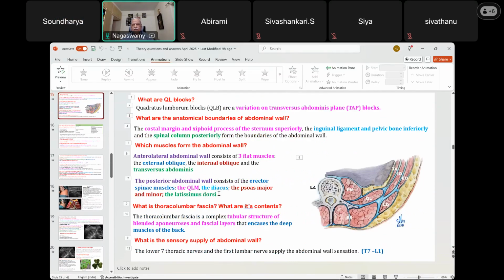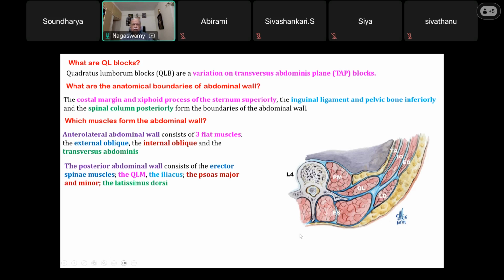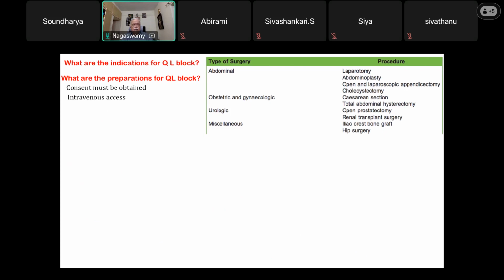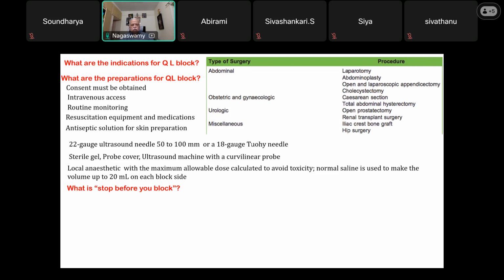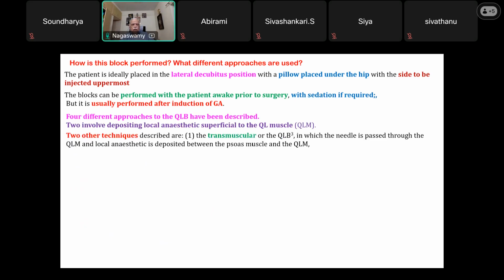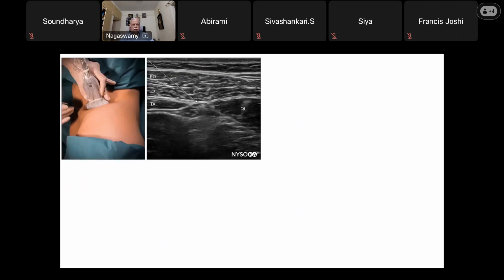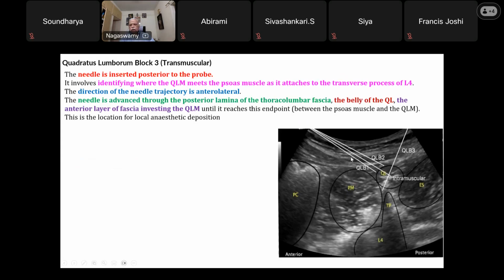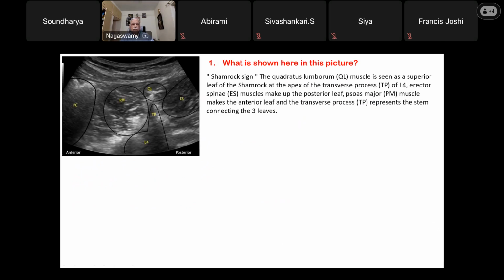3 APRIL 2025 - QUADRATUS LUMBORUM (QL) BLOCKS - PROFESSOR V NAGASWAMY